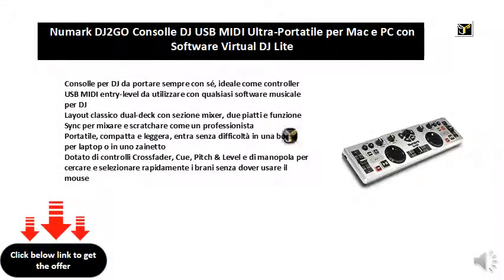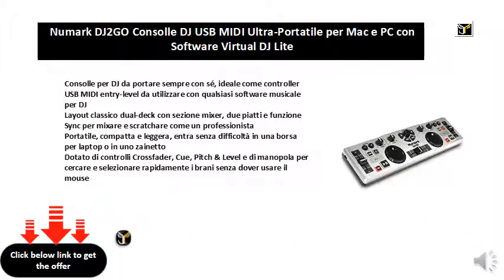Numark DJ2GO Consolle DJ USB MIDI Ultra-Portatile per Mac e PC con Software Virtual DJ Lite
Consolle per DJ da portare sempre con sé, ideale come controller USB MIDI entry-level da utilizzare con qualsiasi software musicale per DJ
Layout classico dual-deck con sezione mixer, due piatti e funzione Sync per mixare e scratchare come un professionista
Portatile, compatta e leggera, entra senza difficoltà in una borsa per laptop o in uno zainetto
Dotato di controlli Crossfader, Cue, Pitch & Level e di manopola per cercare e selezionare rapidamente i brani senza dover usare il mouse
Software Virtual DJ LE Lite in dotazione, ma compatibile con tutti i software per DJ con capacità MIDI, come Traktor, djay e PCDJ
Plug-and-play alimentato via USB, non sono necessari driver né batterie